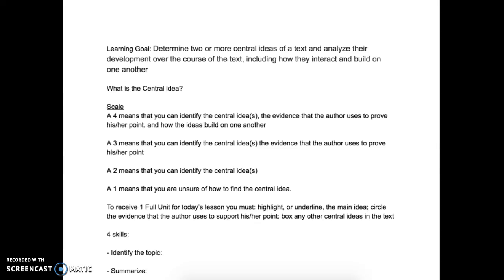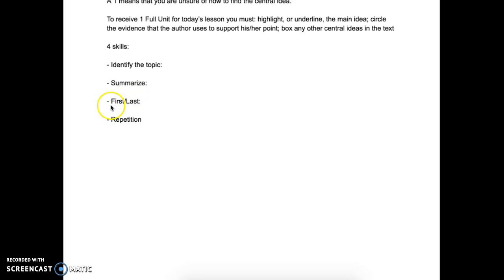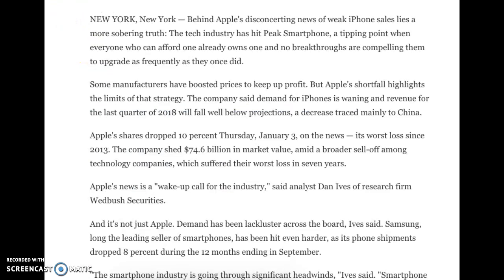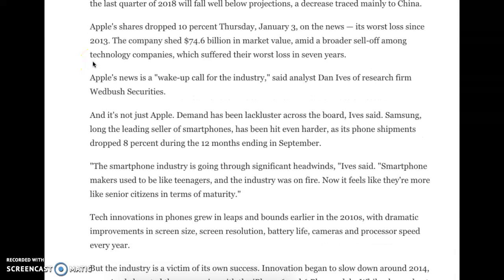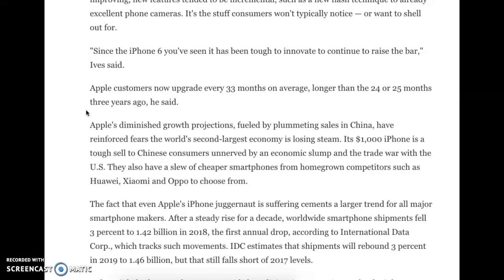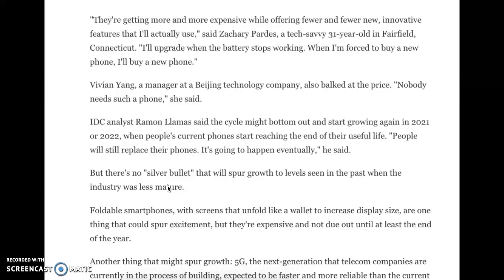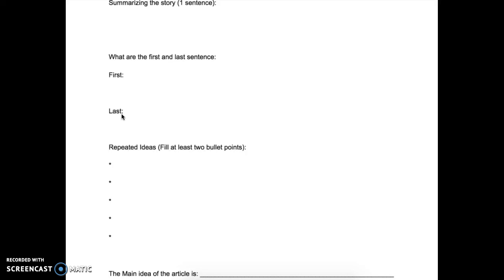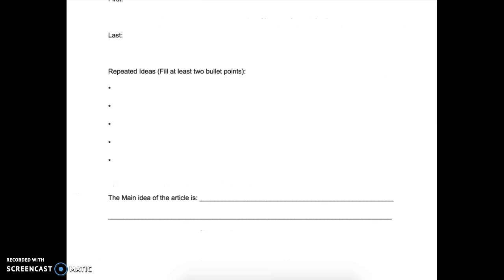1/15/19 Tues News - Central Idea